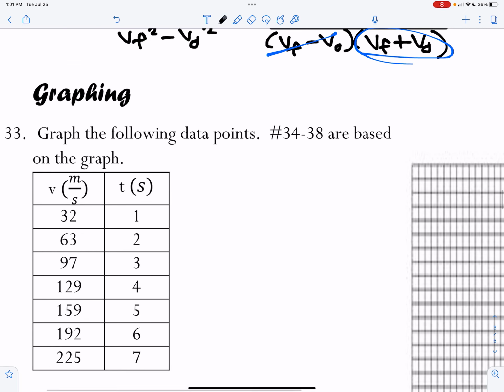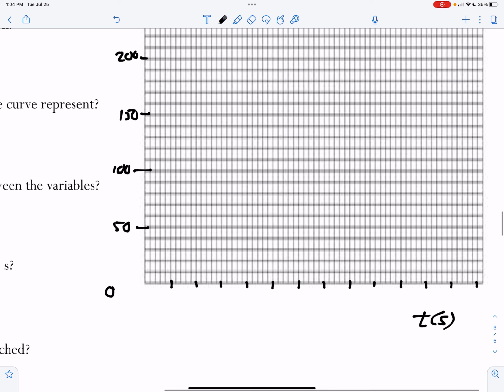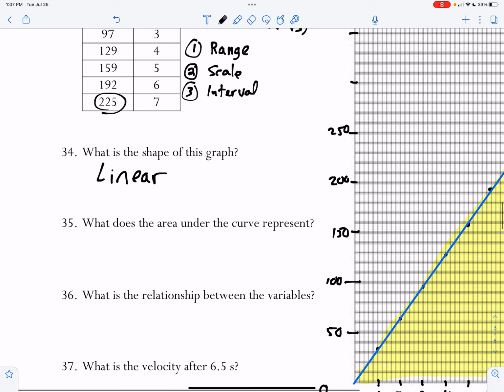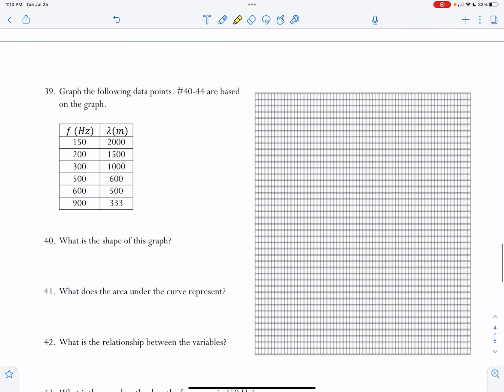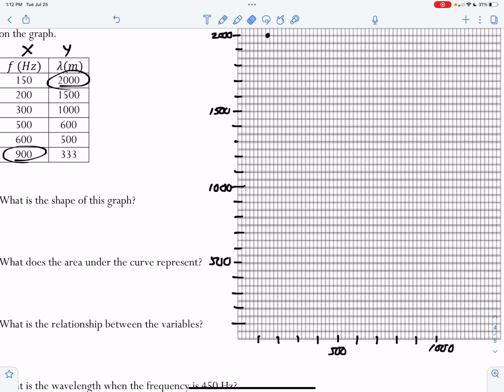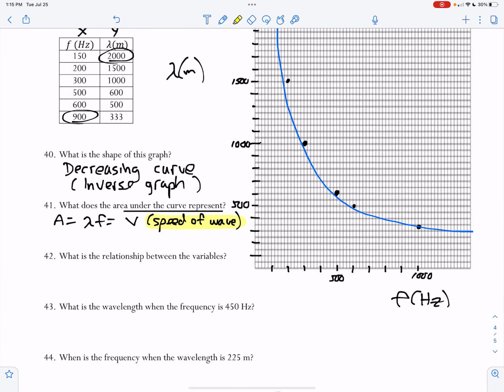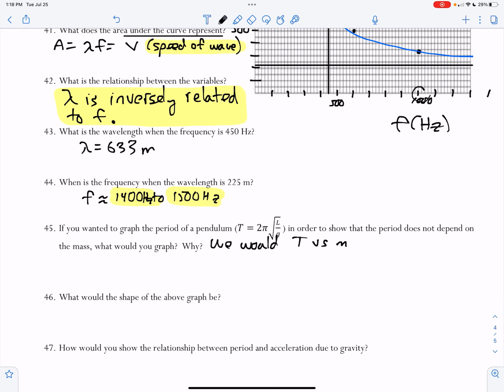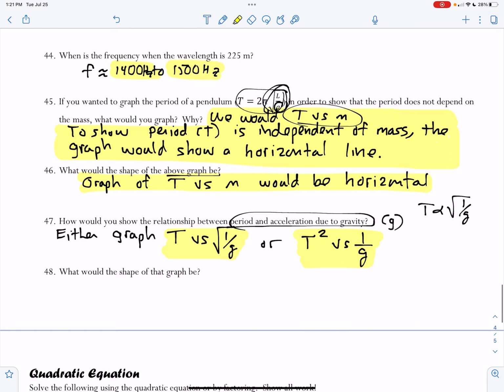APC Skills Review Part 7 (Questions 33 - 48)